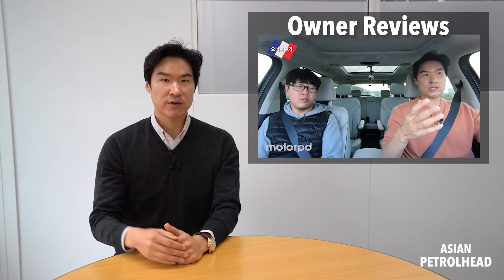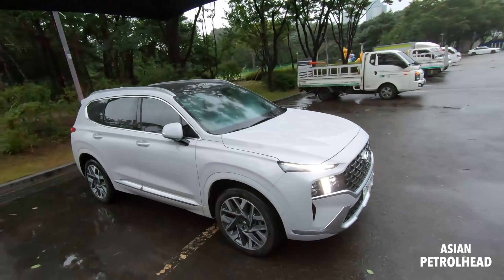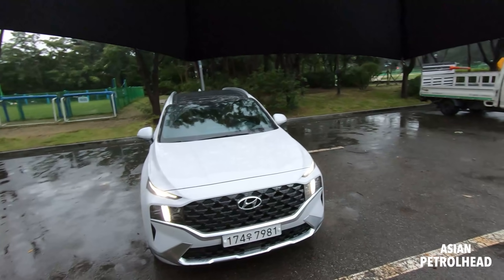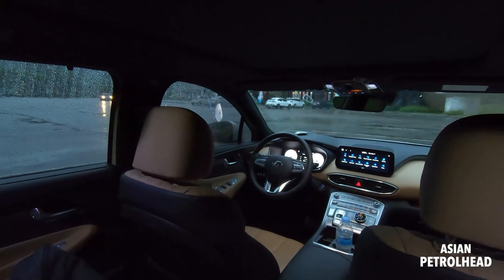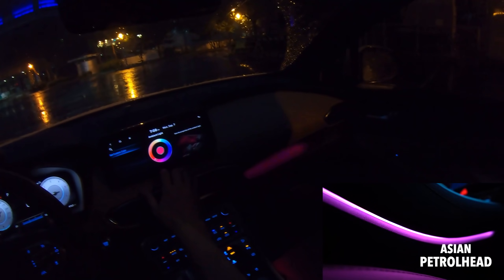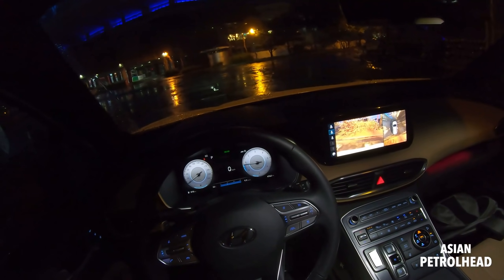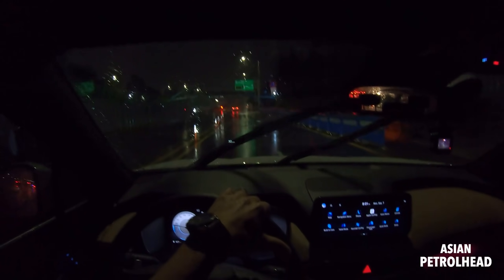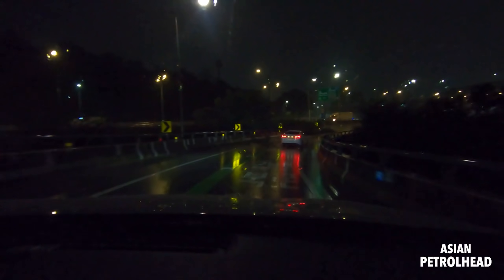Do you like the 2021 Hyundai Santa Fe? Then let’s go for a night drive with 2021 Hyundai Santa Fe!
We just got this 2021 Hyundai Santa Fe as a press car. Before the daytime Full in-depth review on this new Hyundai Santa Fe just recorded a night drive with this 2021 Hyundai Santa Fe, so we can show you what the 2021 Hyundai Santa Fe loks like at night. Let’s go drive this new Hyundai Santa Fe then.